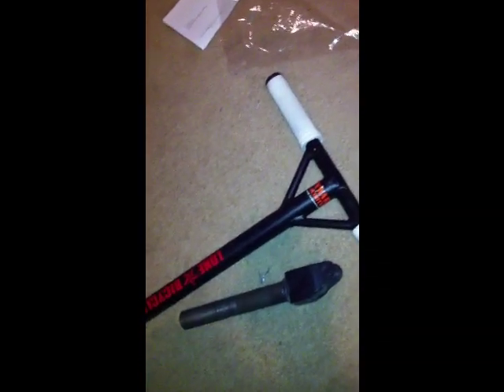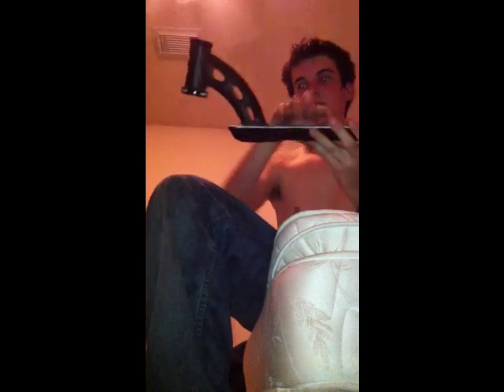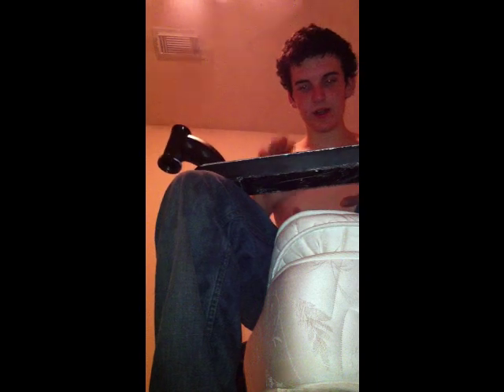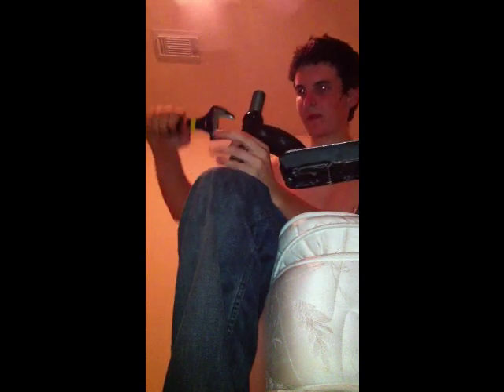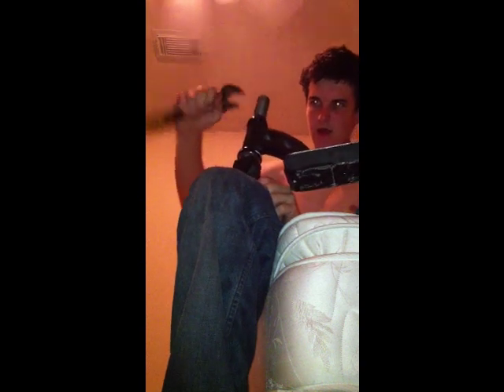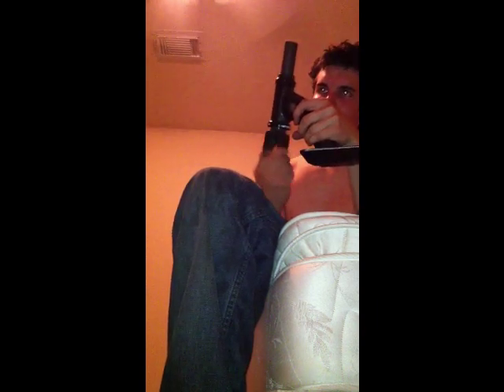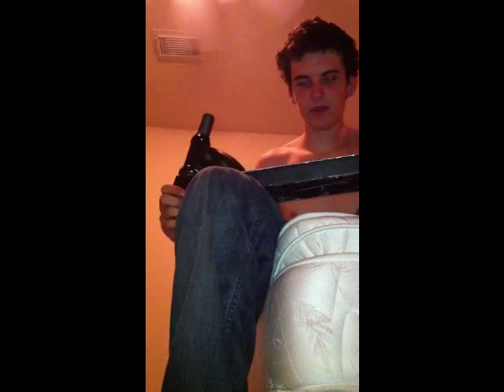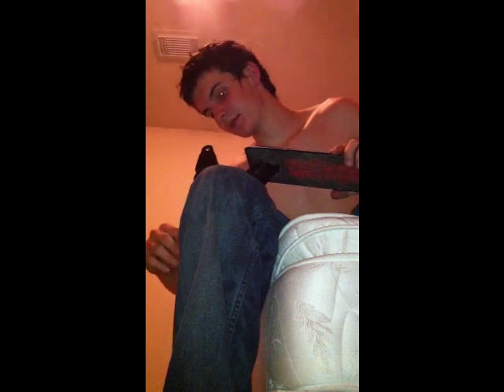scooter build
building my MGP signature scooter